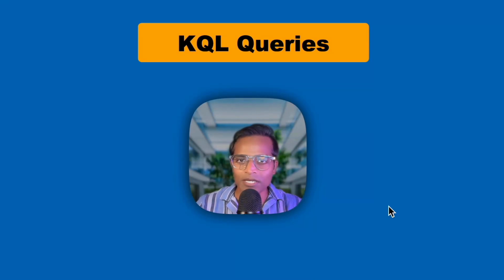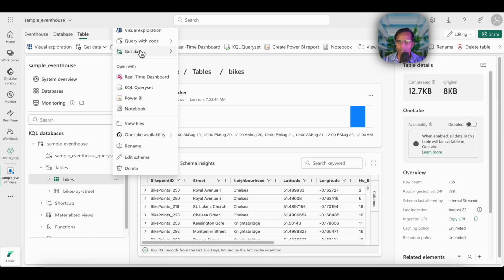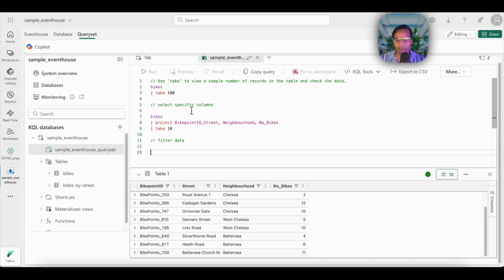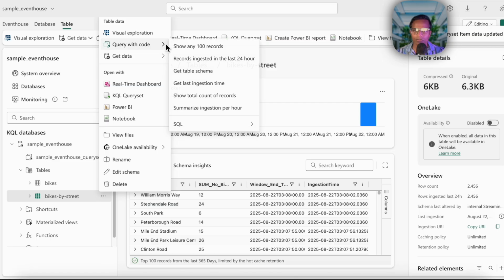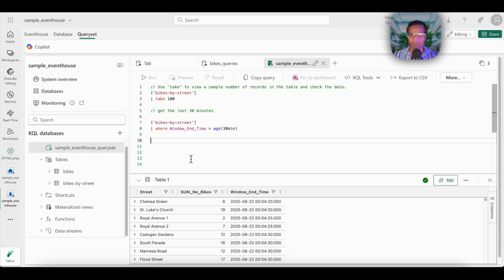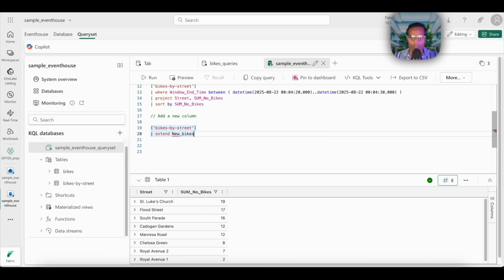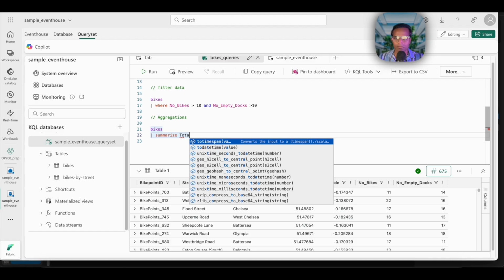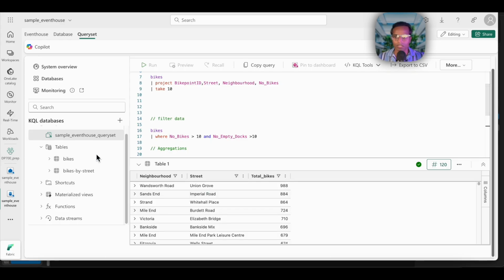(19) KQL Queries in Microsoft Fabric | Real-Time Data Demo with Eventhouse & Eventstream || DP-700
In this video, we practice KQL (Kusto Query Language) queries in Microsoft Fabric using live data ingested into Eventhouse via Eventstream. 🚀

You’ll learn step by step how to:
✅ Run basic queries – take, project, where
✅ Filter data with multiple conditions (where … and …)
✅ Apply date/time filtering (last 30 minutes, between ranges)
✅ Sort results using sort by (ascending & descending)
✅ Add new columns with extend
✅ Perform aggregations with summarize (group by in SQL vs summarize in KQL)
✅ Compare default KQL ordering vs SQL ordering

By the end, you’ll be confident writing KQL queries to explore, filter, and aggregate real-time streaming data in Fabric.

📌 Next video → KQL functions and materialized views in Fabric.

This video is part of my Microsoft Fabric Series, covering Data Factory, Lakehouse, Eventstream, Eventhouse, KQL, PySpark, and more (great prep for DP-700 exam).

DP-700 Microsoft Fabric Data Engineer exam expects KQL knowledge.
Mapped to DP-700 labs and practice test exercises.
Covers DP-700 practice questions on querying real-time data.